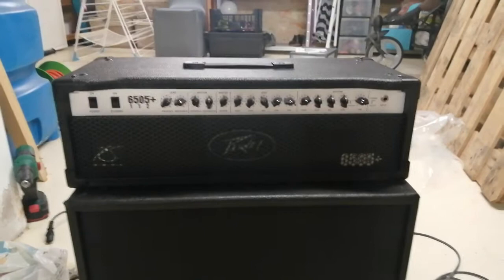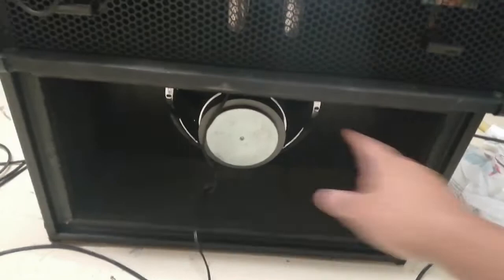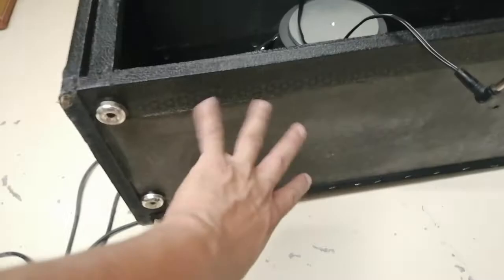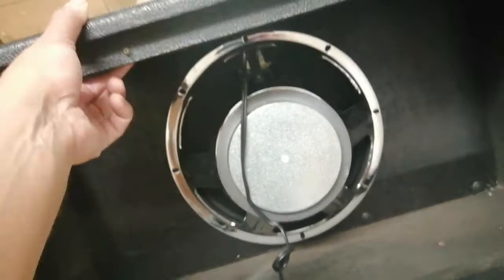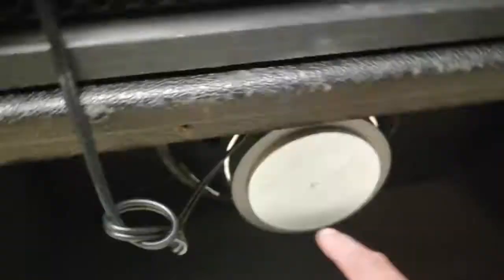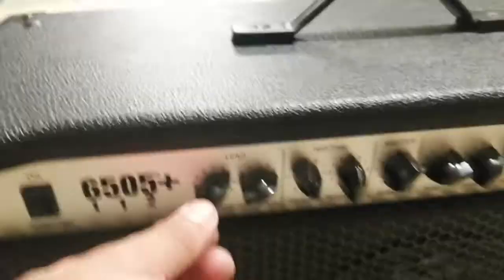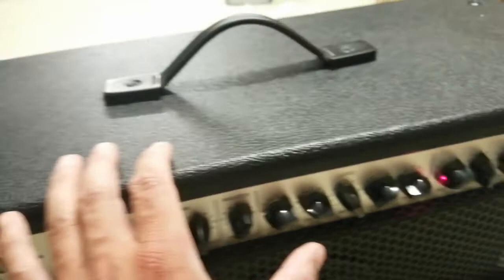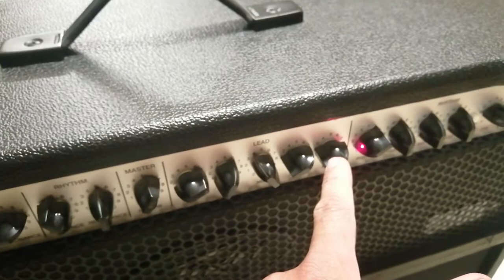transforming my Peavey 6505+ combo into a head= easy!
I show you my last work to make you understand how easy is this mod... Hope this could help...